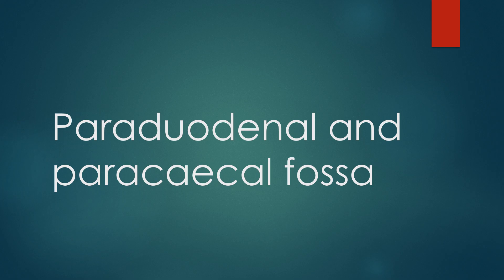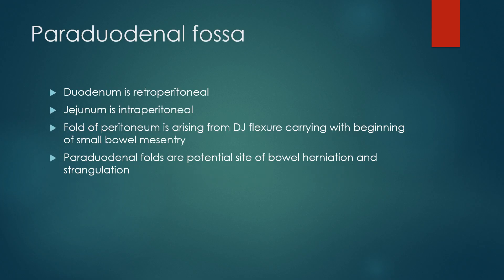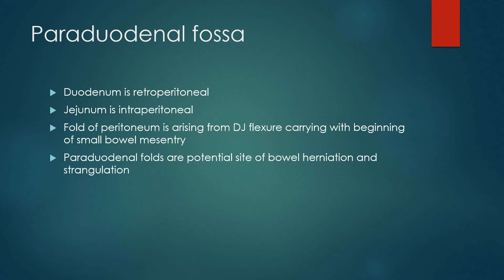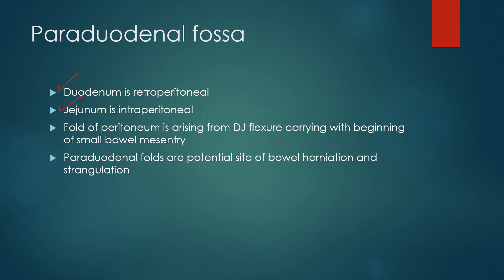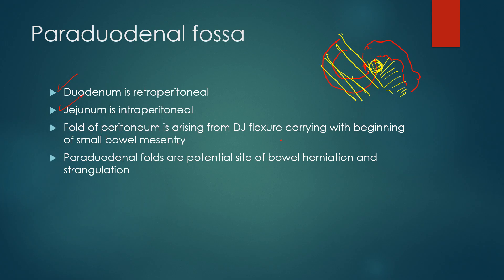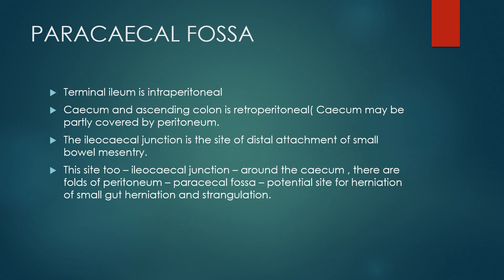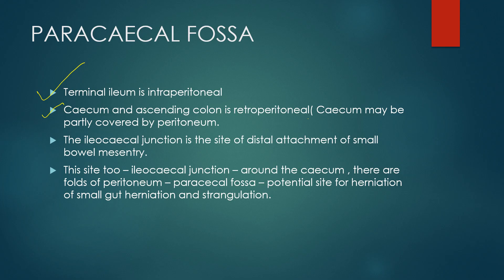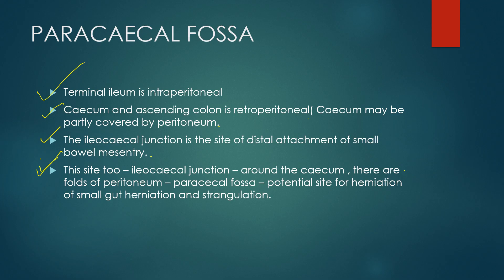Paraduodenal and Paracecal Fossa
In this video, we examine the paraduodenal and paracecal fossae, two important anatomical spaces in the abdominal cavity. Learn about their locations, significance, and relationships with surrounding structures, as well as their clinical relevance in surgical procedures and diagnoses.

Leave your questions, comments, or requests for future videos in the comment section below. Your feedback is invaluable! 🗣️💬